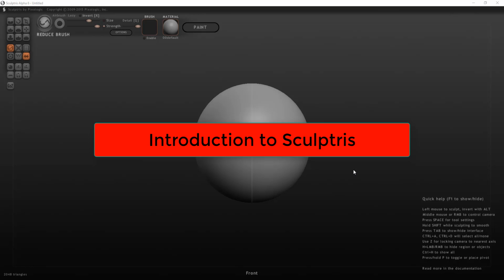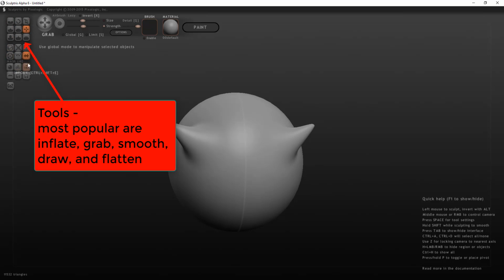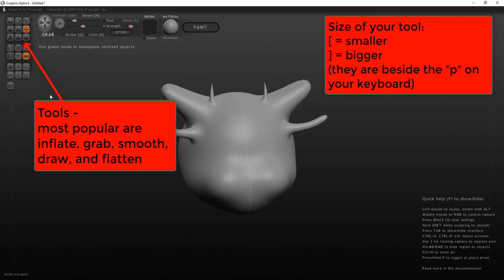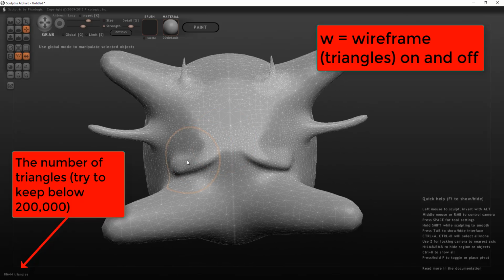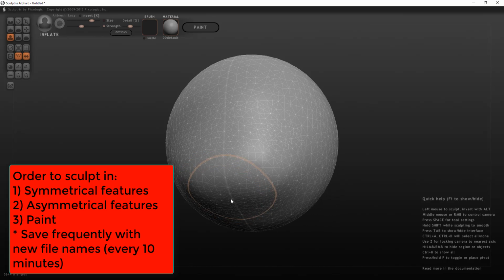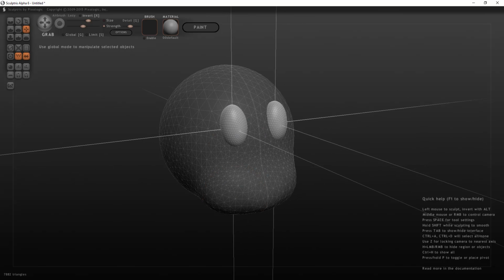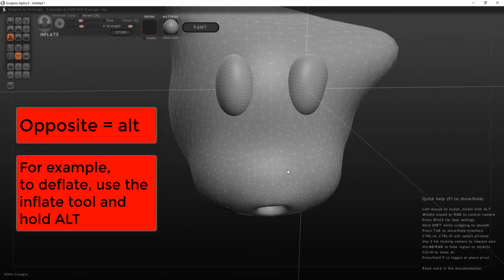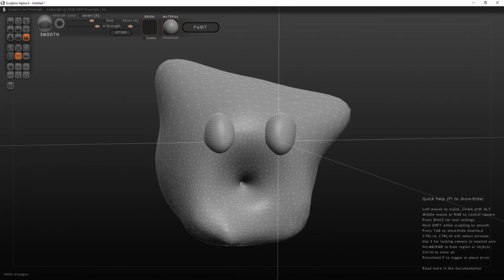Intro to Sculptris